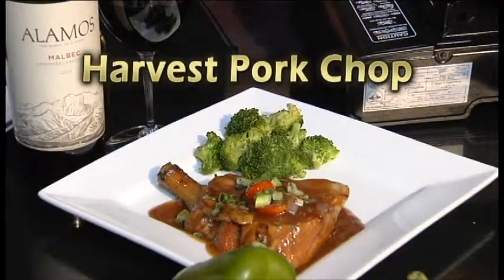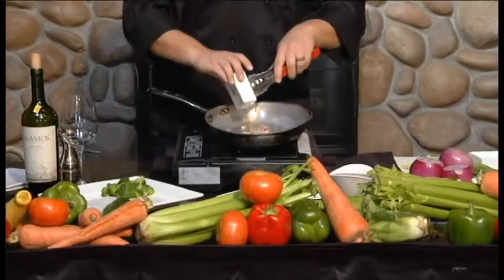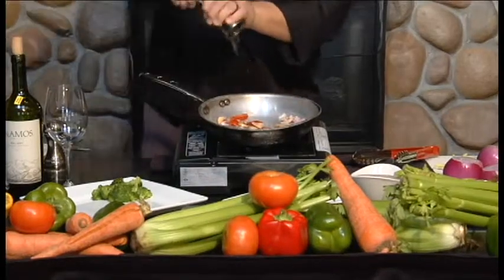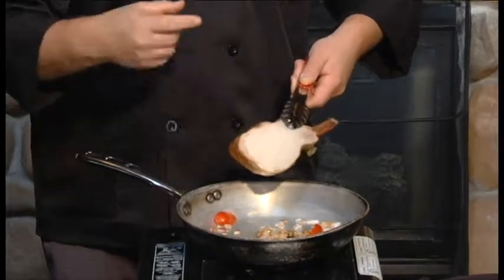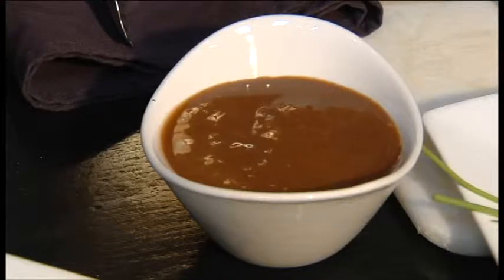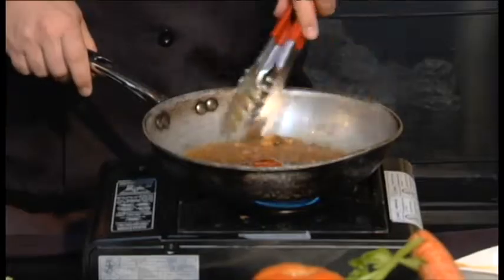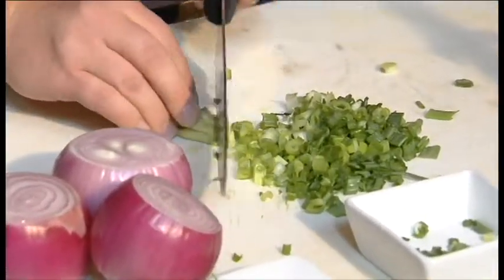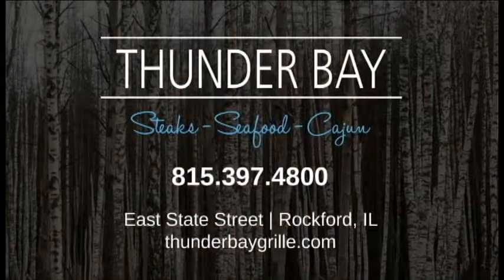ThunderBay Harvest Pork Chop